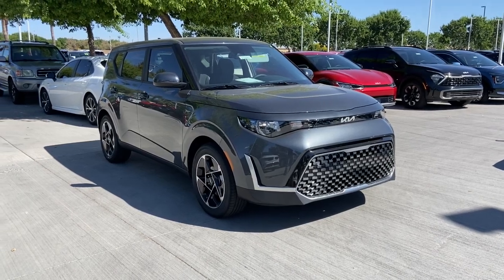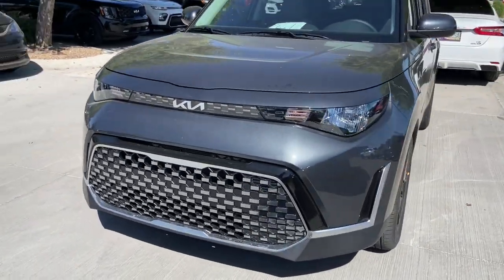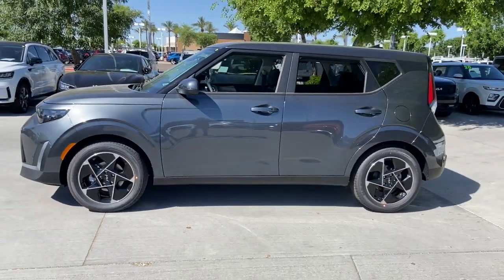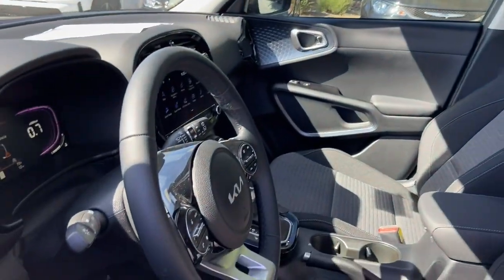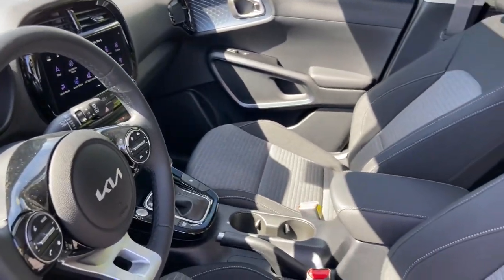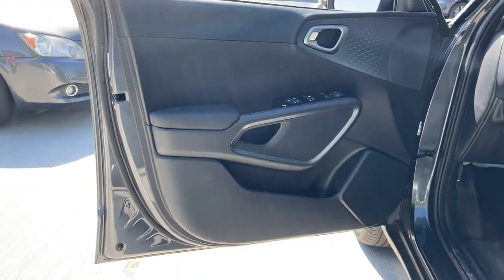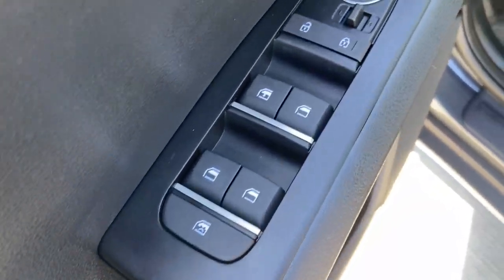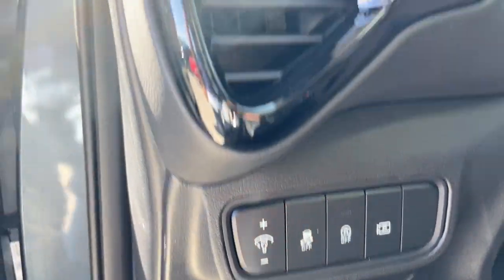2023 Kia Soul Gilbert, Chandler, Mesa, Queen Creek, San Tan, AZ 232287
Gravity Gray New 2023 Kia Soul EX available in Gilbert, Arizona at Horne Kia. Servicing the Chandler, Mesa, Queen Creek, San Tan, AZ area.

Horne Kia
1465 E Motorplex Loop